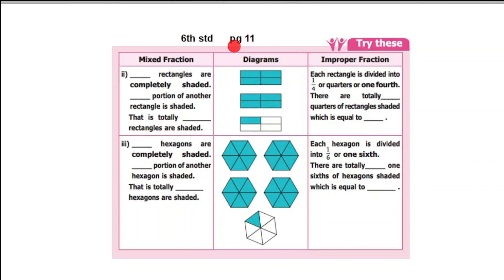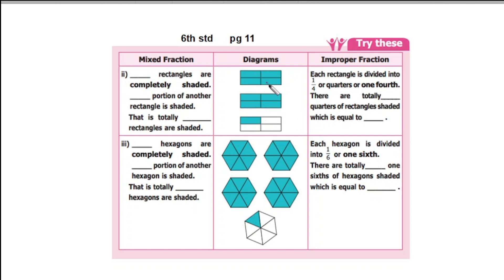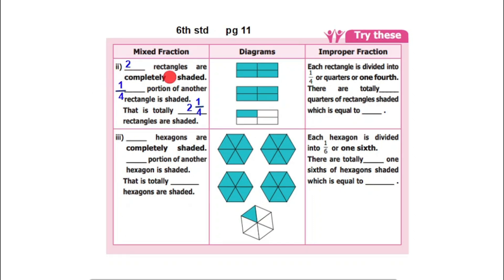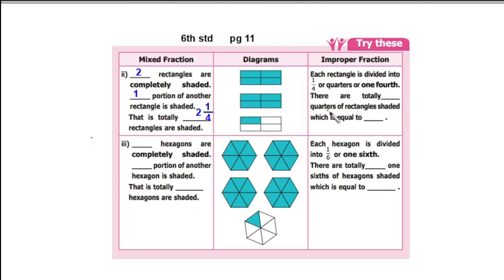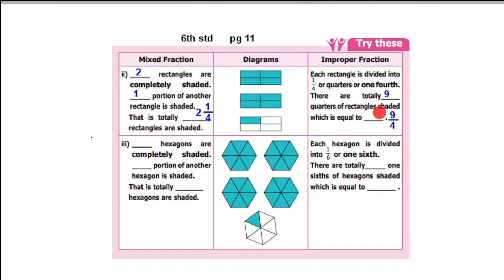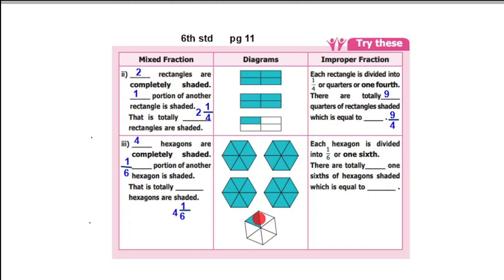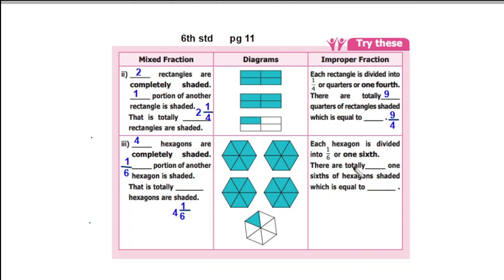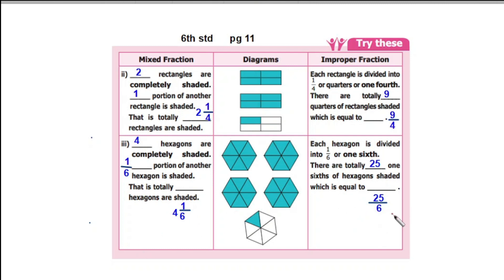6th maths Term 3 Ch 1 fraction try these pg 11 by sridevi mam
TN Samacheer class 6 maths New Syllabus Term 3 Chapter 1 fraction Exercise 1.1 try these pg 11 6th standard std maths tamil

Tamilnadu Samacheer New syllabus 6th std Maths Term 3 ch 1 solution 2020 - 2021